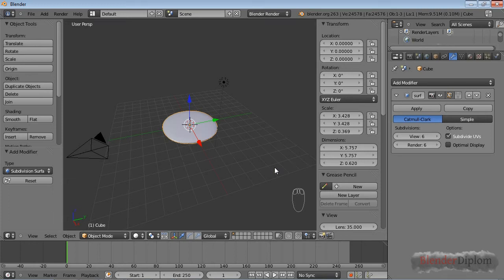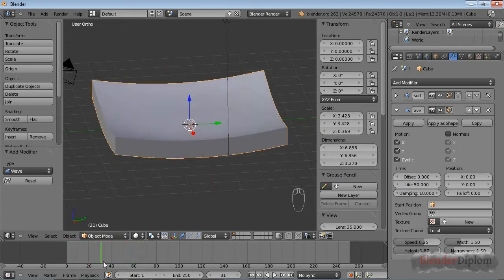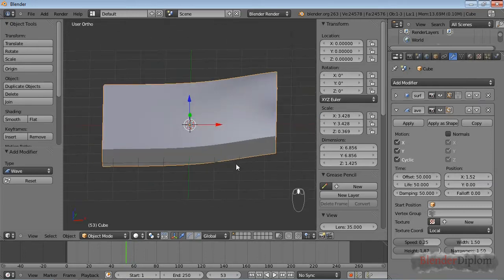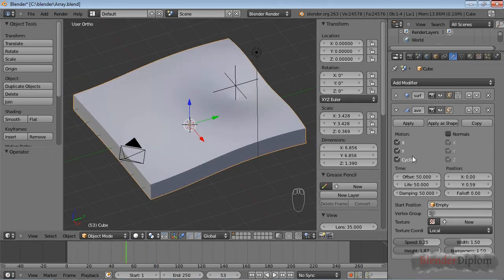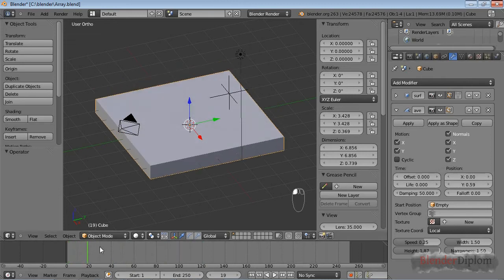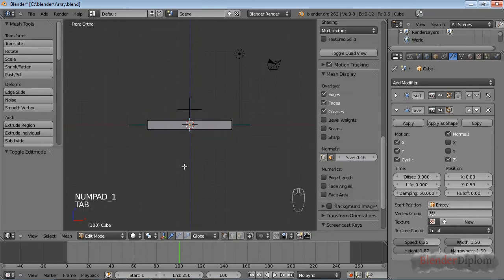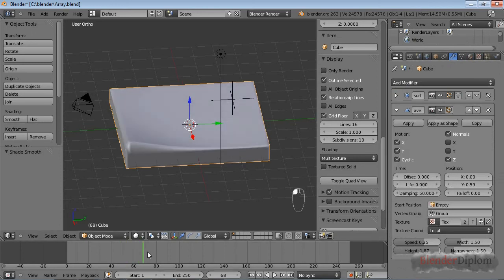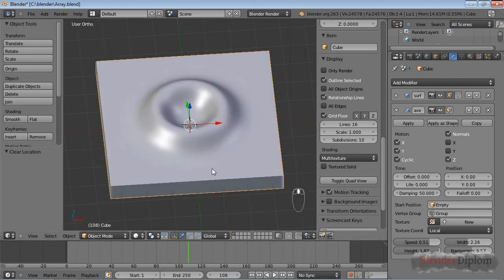Blender Tutorial: Wave Modifier